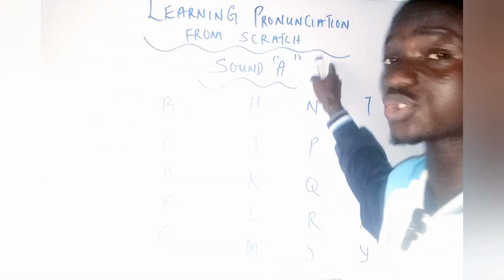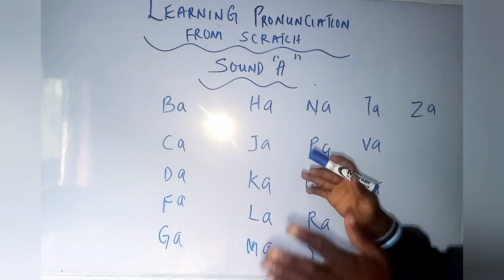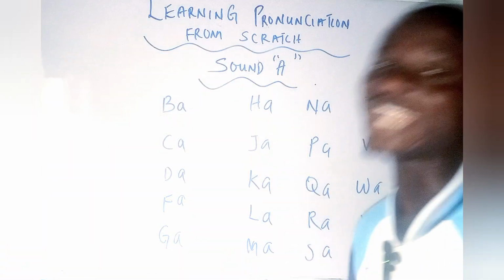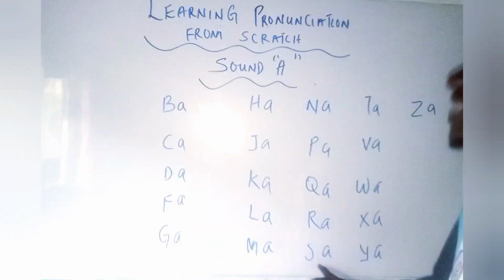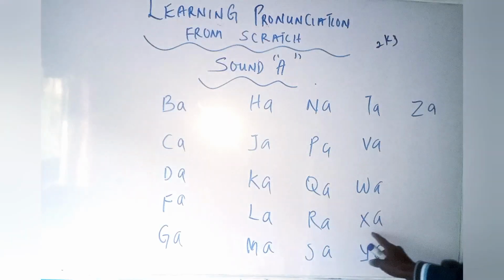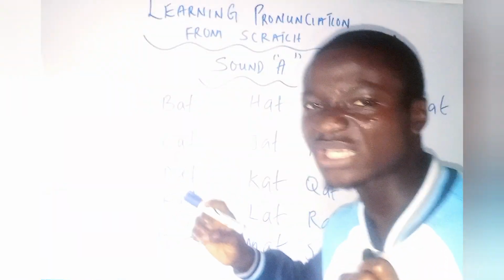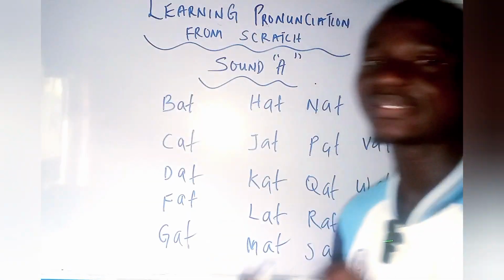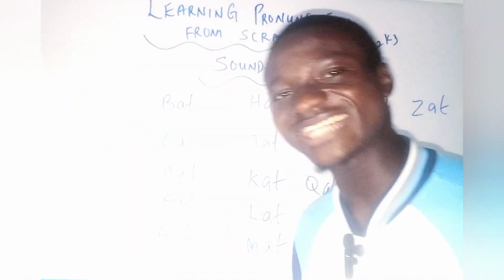Learn English Pronunciation from Scratch | Sound "A" for Beginners | Speak English Clearly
Want to improve your English pronunciation? In this lesson, you'll learn the Sound "A" from scratch with simple and easy words. This lesson is perfect for beginners, students, teachers, and anyone who wants to speak English more clearly and confidently.
In this video, you will learn:
Correct pronunciation of the letter A
Easy practice words
Speaking exercises for beginners
Tips to improve your English pronunciation
Practice every day and you'll notice your pronunciation becoming clearer and more natural.